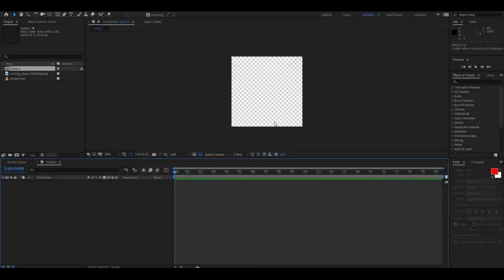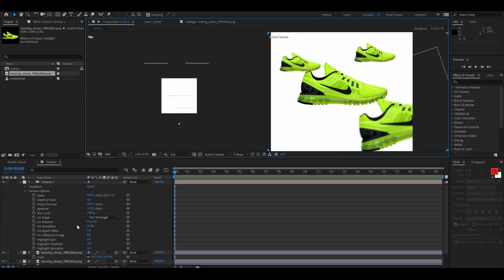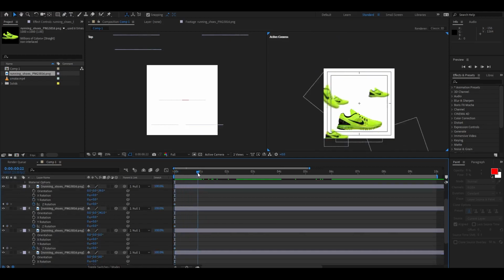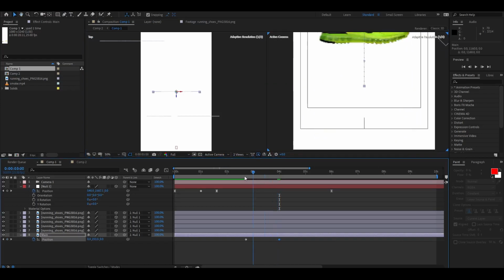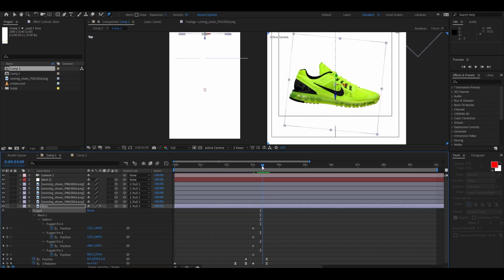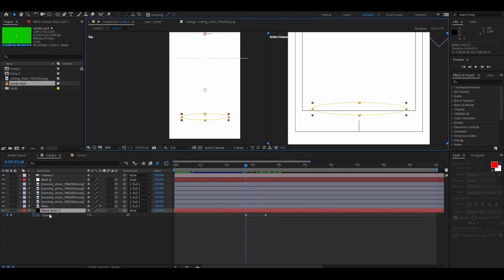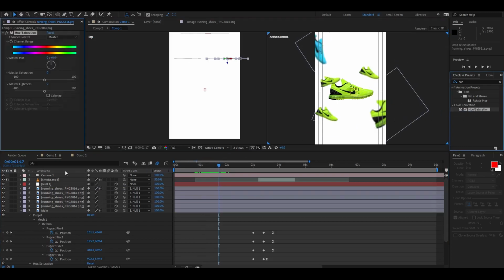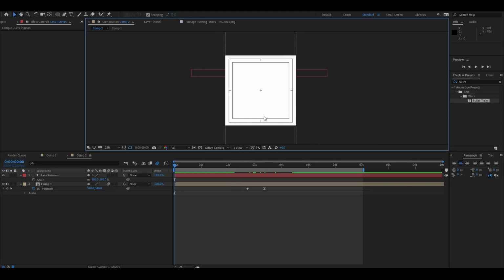14 3D Layers product animation with png | Stud fx tutor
Are you looking for a creative and eye-catching way to showcase your products online? Look no further! In this video, we will show you how to create a stunning 3D layer product animation using only PNG files.

Using software such as Adobe After Effects, we will take you through the step-by-step process of importing your product images and arranging them in 3D space to create a dynamic and visually appealing animation.

You will learn how to manipulate each layer to create a sense of depth and dimensionality, and how to use keyframes to animate your product in a variety of ways. We'll also cover tips and tricks for creating realistic lighting and shadows to really make your product pop.

By the end of this video, you will have all the tools you need to create your own 3D layer product animation with only PNG files. So whether you're a business owner looking to showcase your products in a new and exciting way, or a graphic designer looking to add a new skill to your repertoire, this video is for you.

So what are you waiting for? Grab your PNG files and let's get started!

This will lead you not only to truly master the Visual effect itself, but you will also acquire the knowledge and the skills of the VFX Pipeline including Basic to Advance rotoscope, greenscreen, tracking, VFX Compositing, and many more.

All the examples and techniques within the course are researched and explained in detail to guide you to master the visual effect and acquire the ability to use the effect in your various projects.

Host and Creator:
Siddharth raj